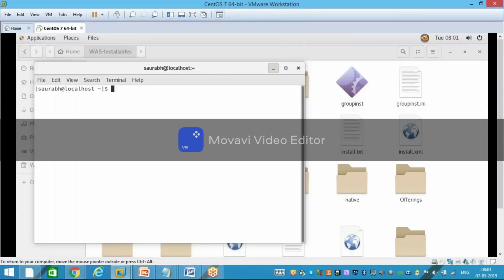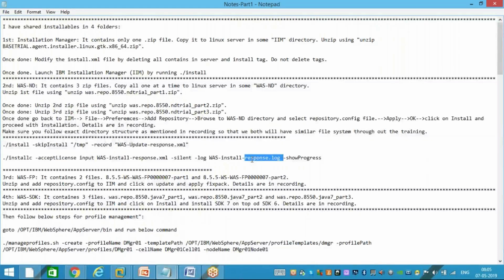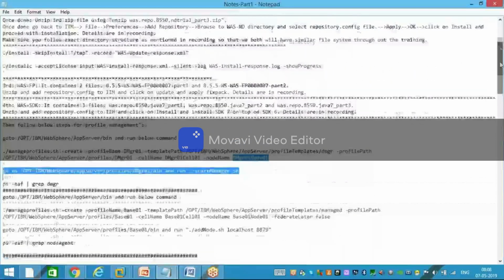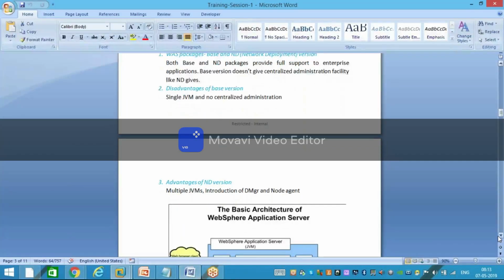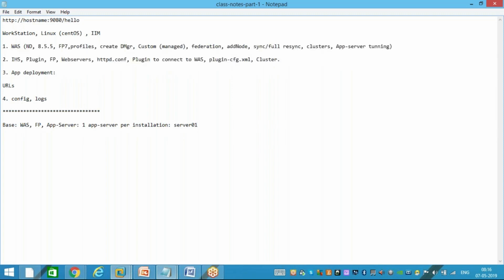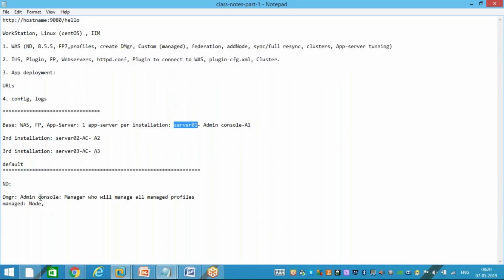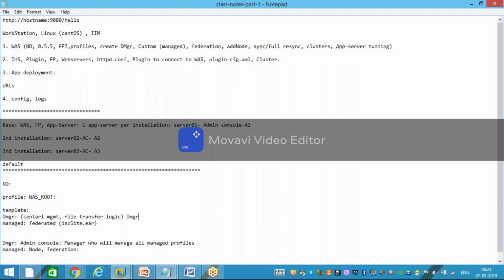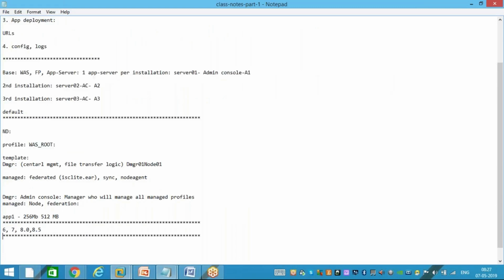IBM WebSphere Application Server Installation Setup Part - 2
Welcome to IBM Partner Skills

IBM
IBM WAS
IBM WebSphere